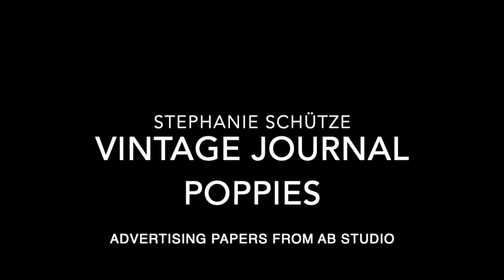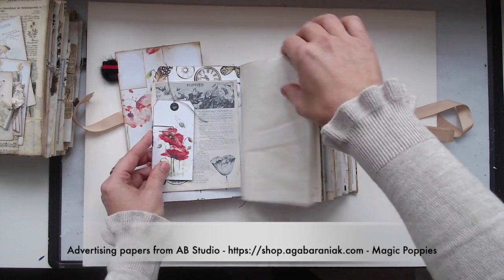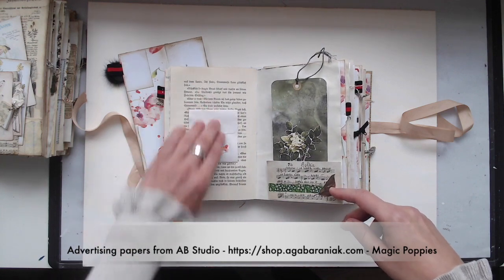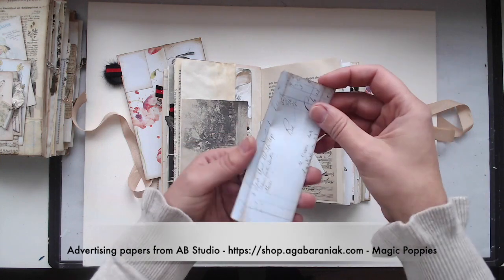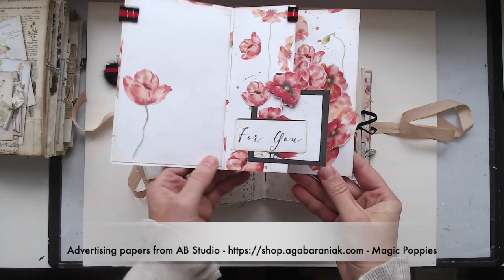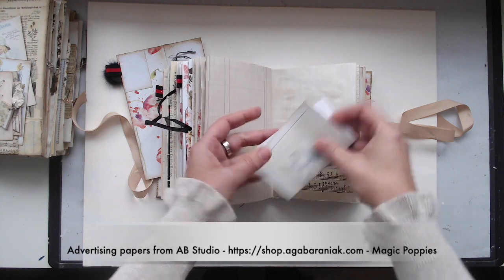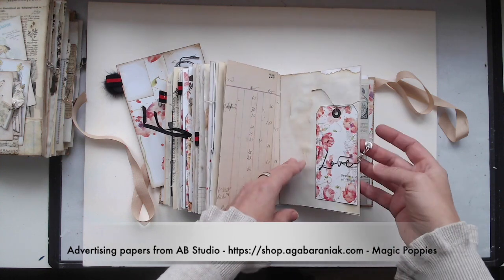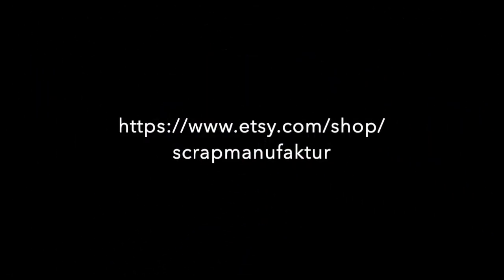Vintage Poppies Journal with a Poppy interactive card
Flip Through of a vintage Poppies Journal in advertising papers from AB Studio

My Etsy Shop